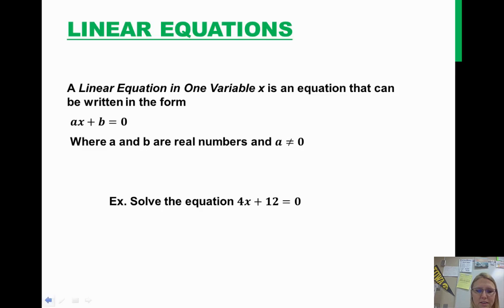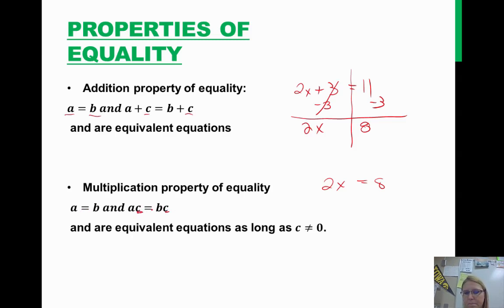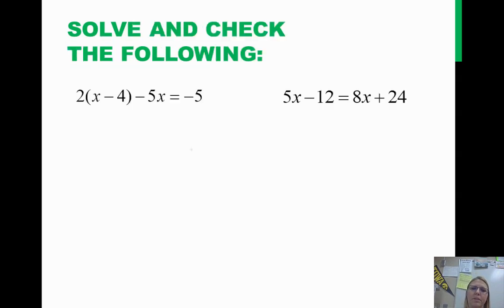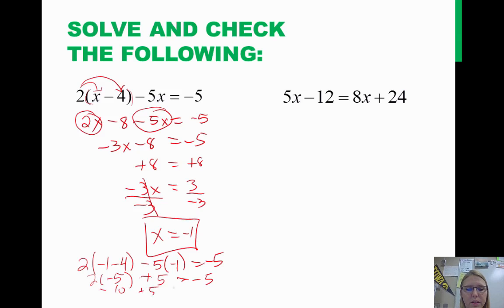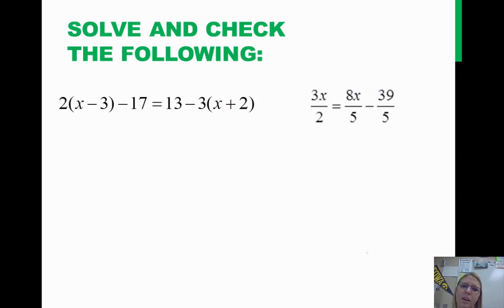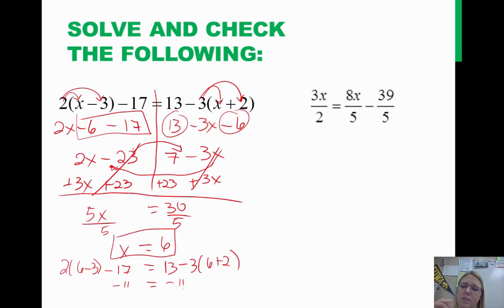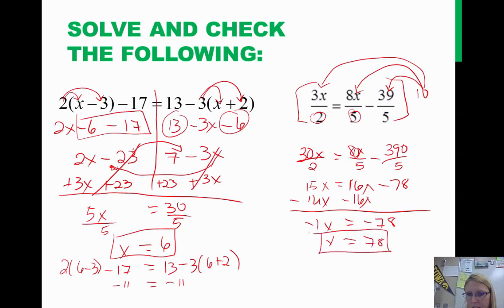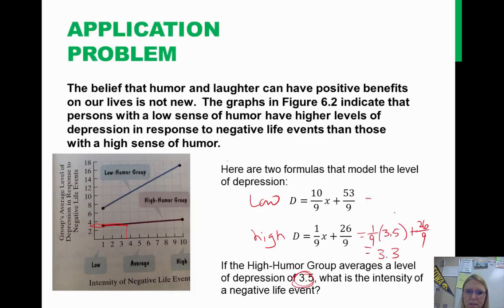6 2 Linear Equations in one variable